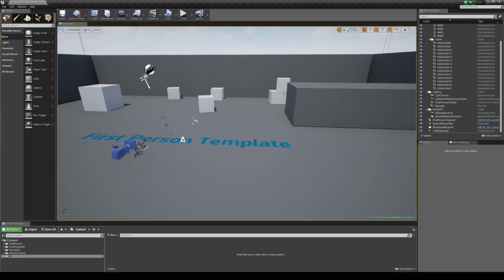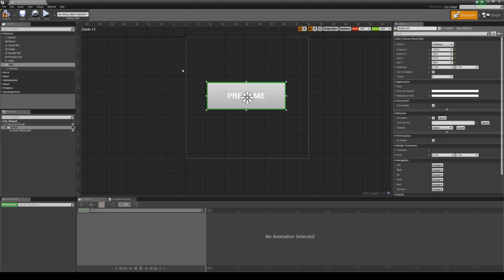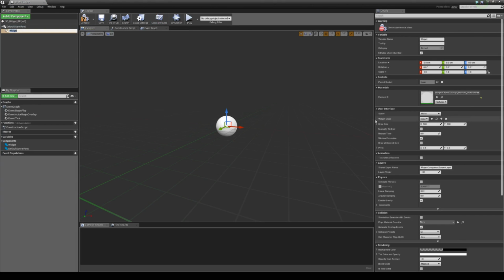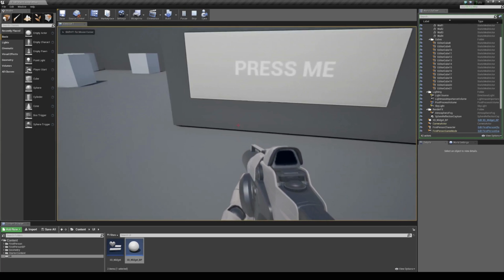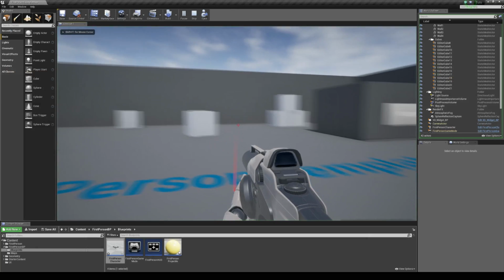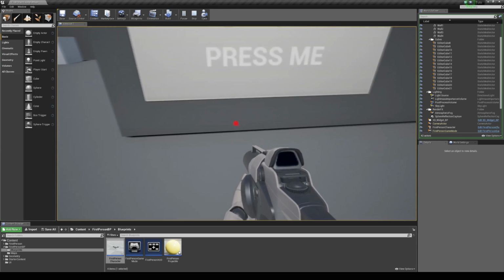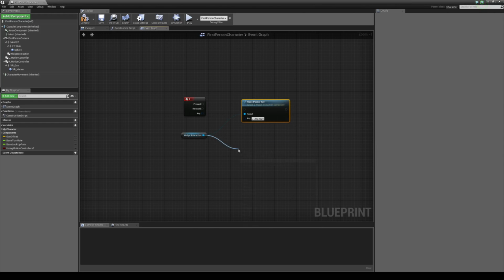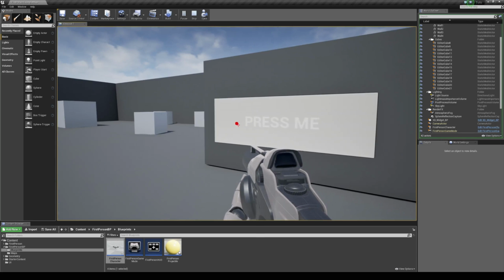Unreal Engine 4 Tutorial - Widget Interaction Component 4.13